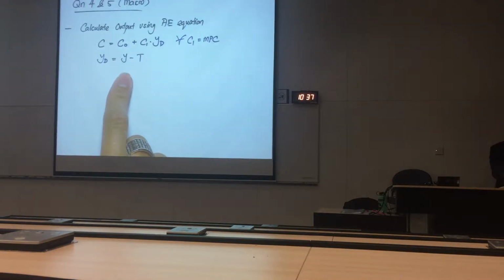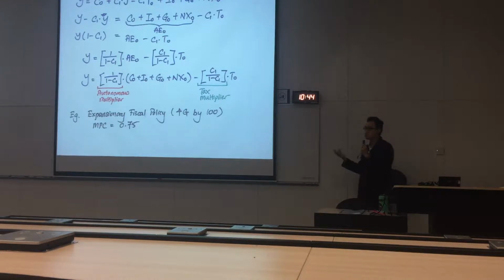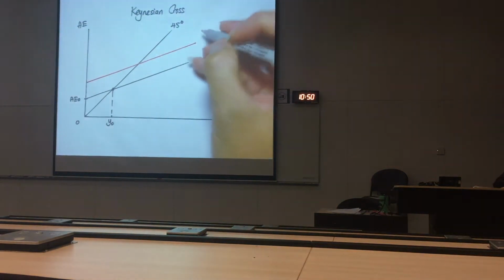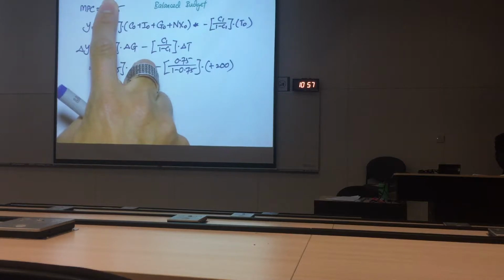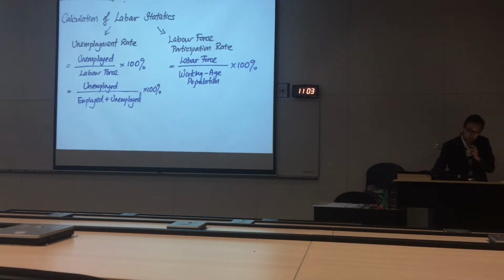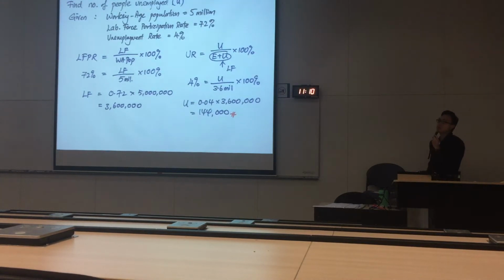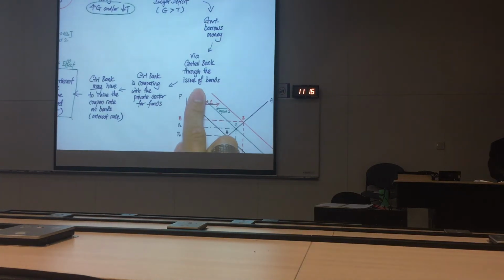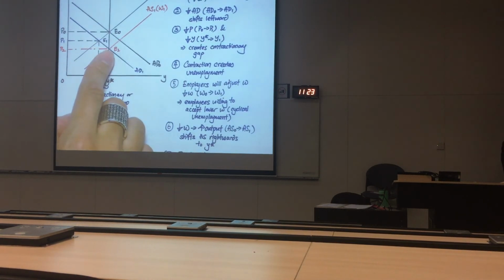Final exam econ